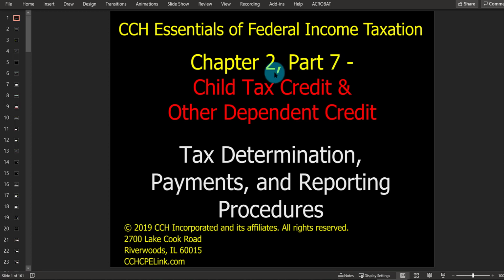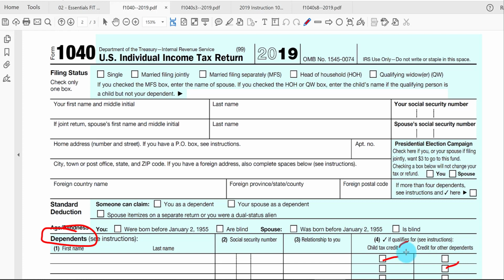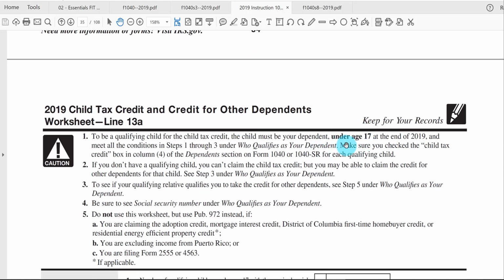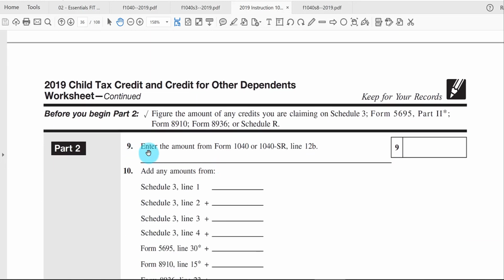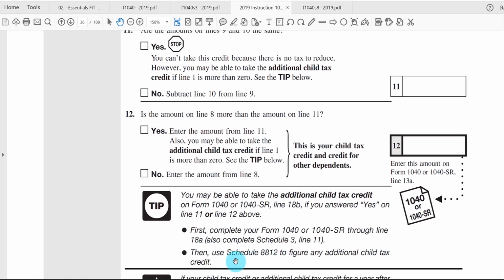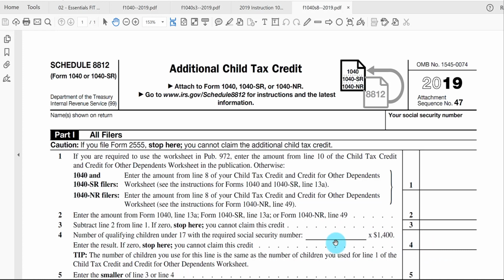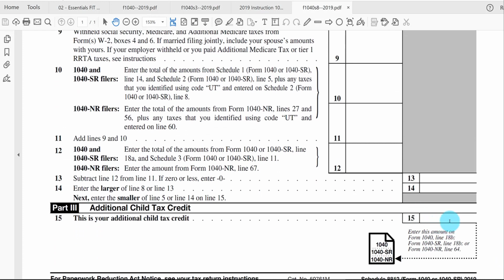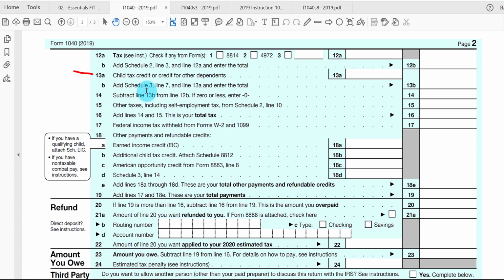Chapter 7 (2), part 7 - Child & Other Dependent Tax Credits